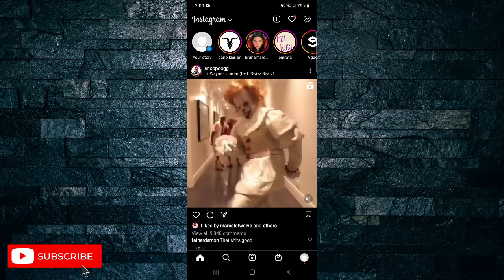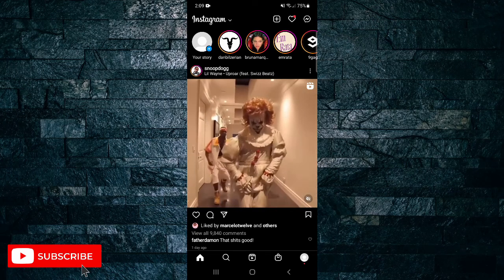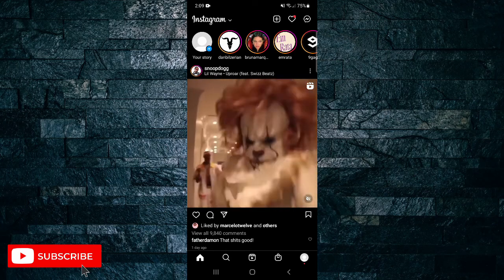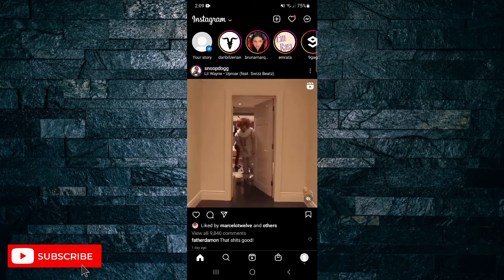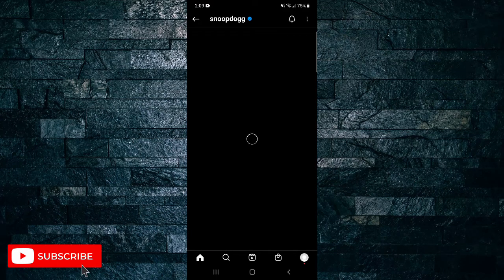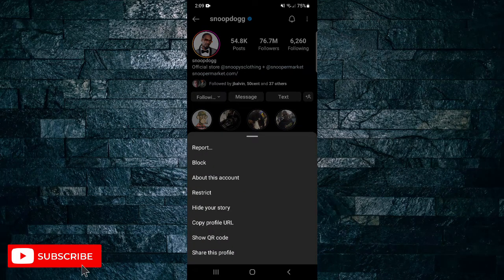How to Copy Your Instagram Account Link | 2 Easy Ways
Learn how to copy your account link on Instagram